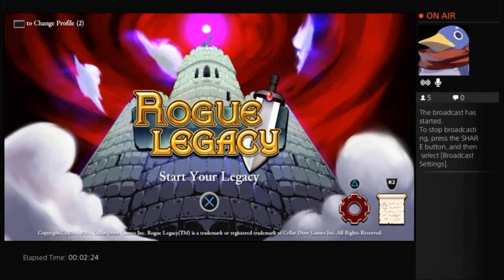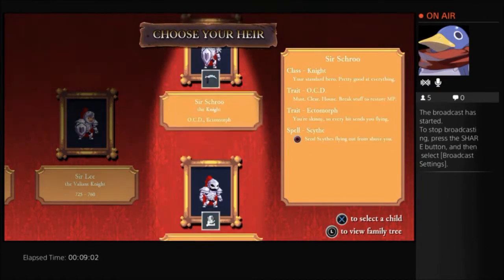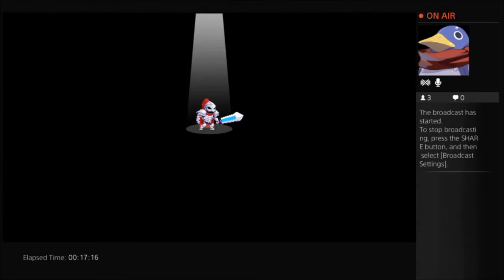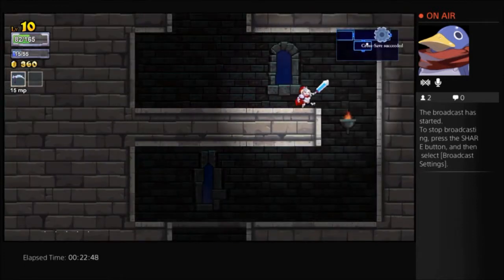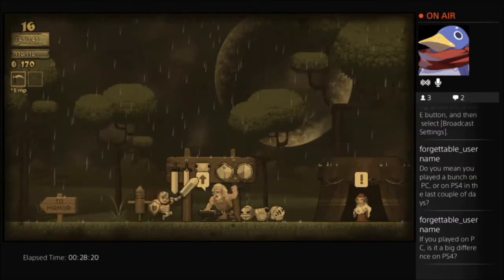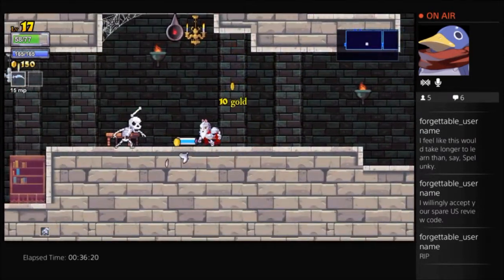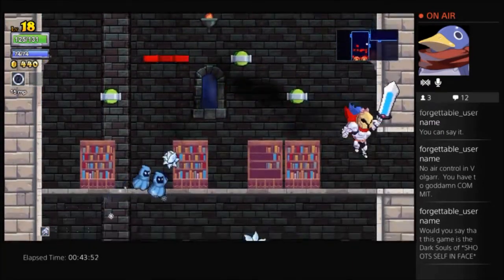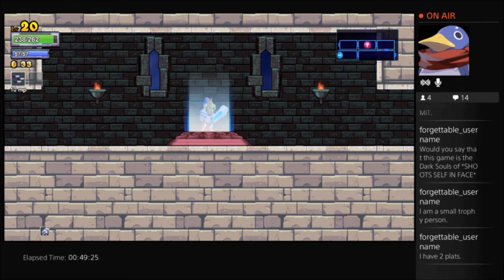PSNStores Live: Rogue Legacy [Archive] 7/29/2014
Rogue Legacy live stream from 7/29/2014